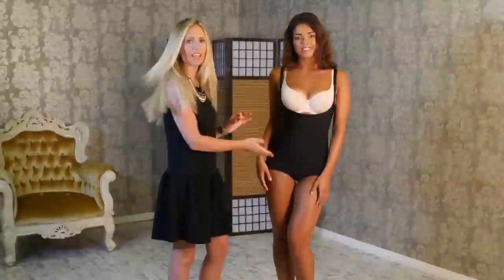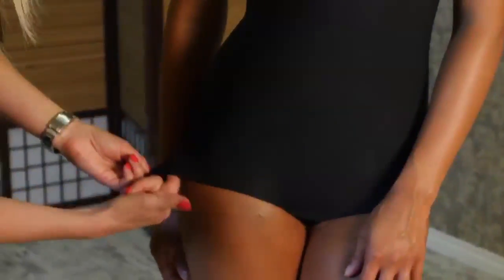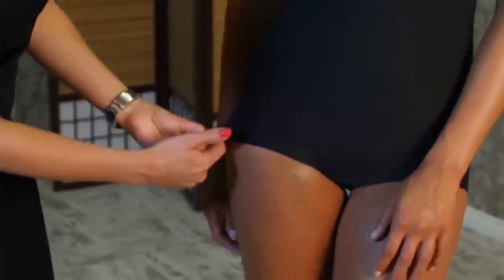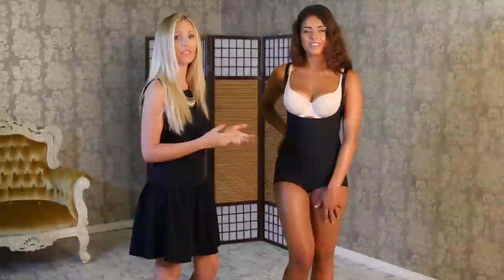NAOMI ISTED - SHOWREEL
Here's a collection of The Ultimate Lifestylists recent work. Naomi Isted is a Fashion, Beauty and Showbiz TV Presenter, Columnist and Blogger. Naomi ranked in the Top 100 London Fashion Week the last two seasons AW14/SS15.

Follow on Twitter/Instagram @naomikisted